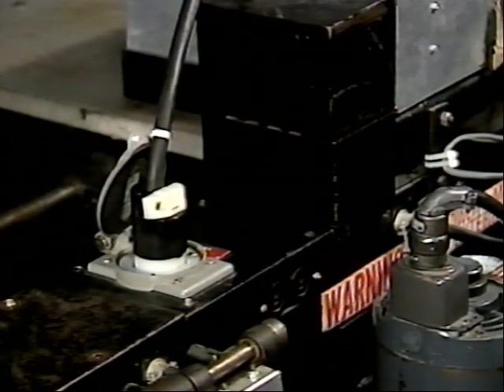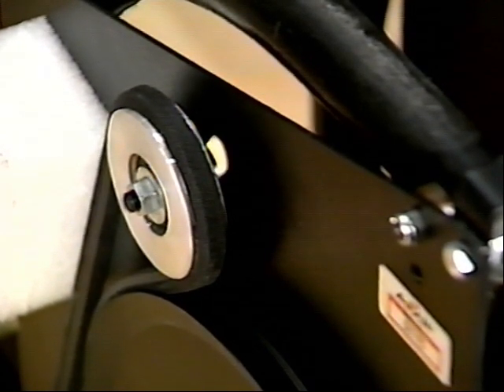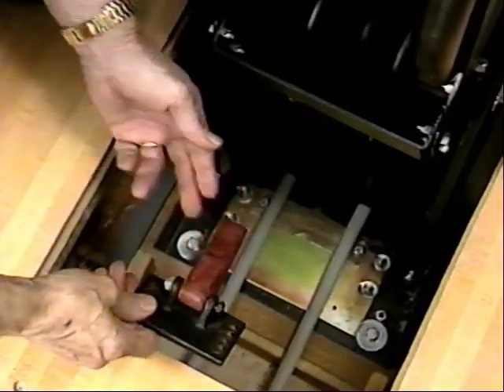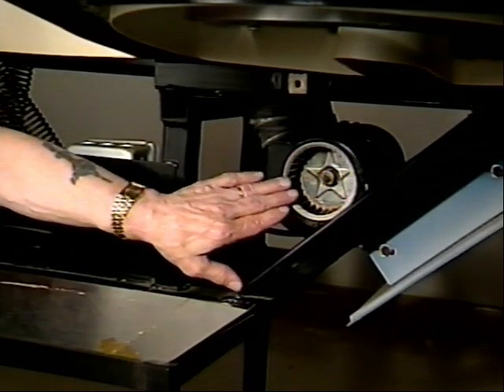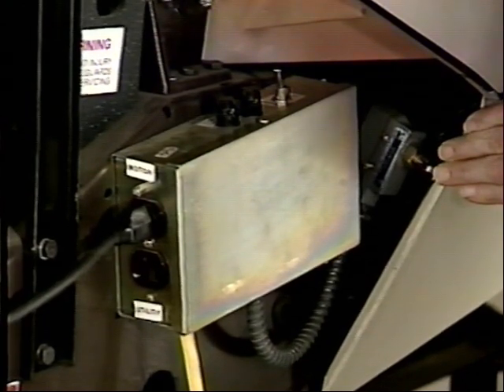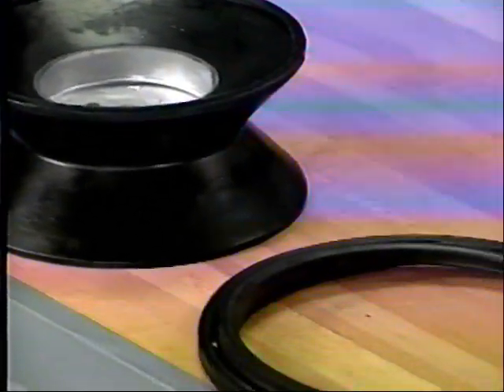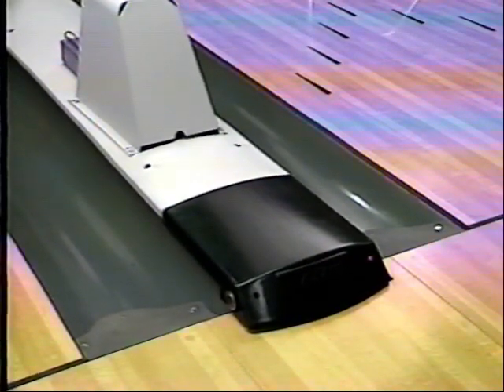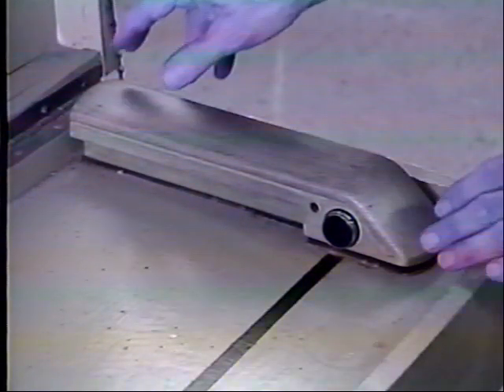AMF Maintenance Series Part 9: Front Return & Foul Assembly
OG Tom Niedermeyer goes over the old Sure-Piks and Spectrums, as well as the old style AMF foul units, on the 82-70 and 82-90 Pinspotter